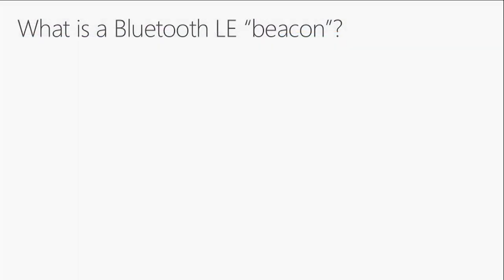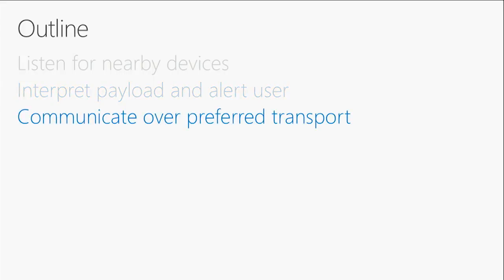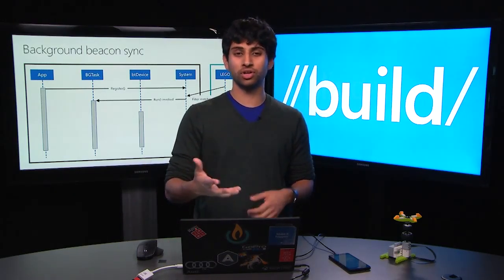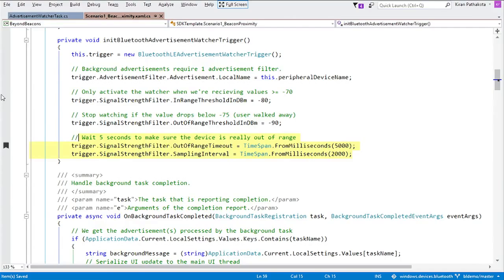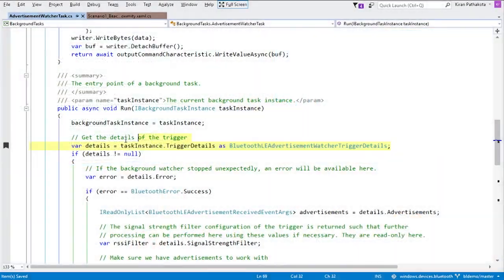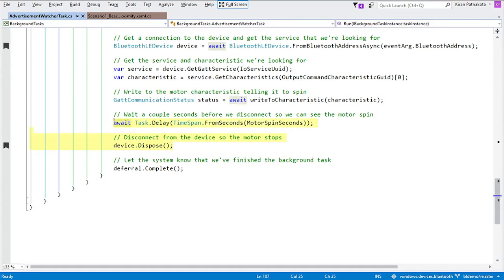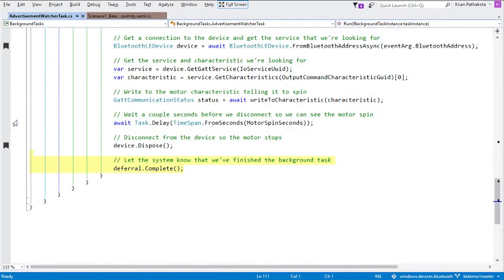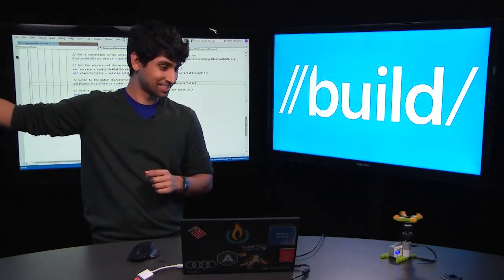Build 2016 Beyond Beacons Proximal Awareness with Bluetooth LE